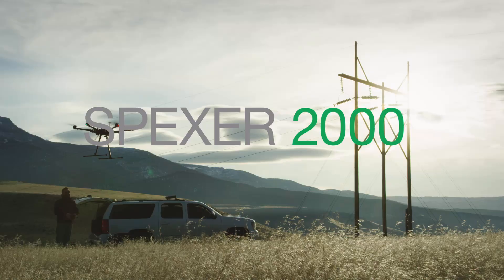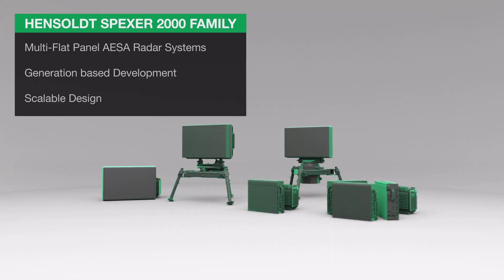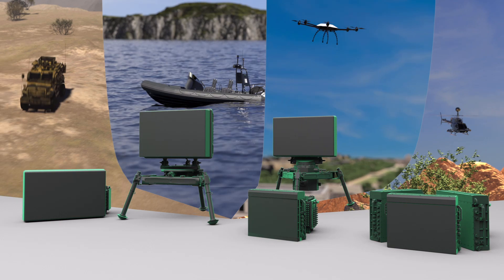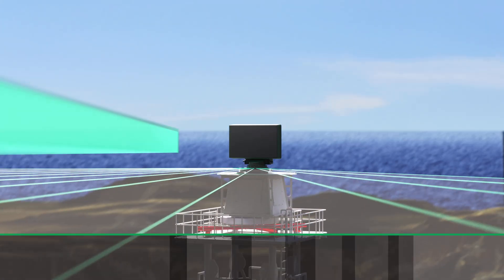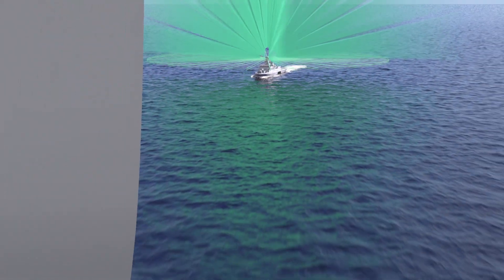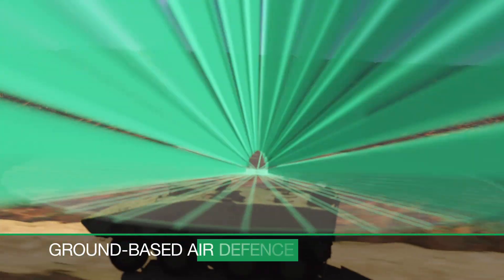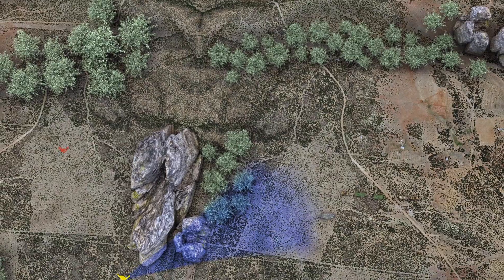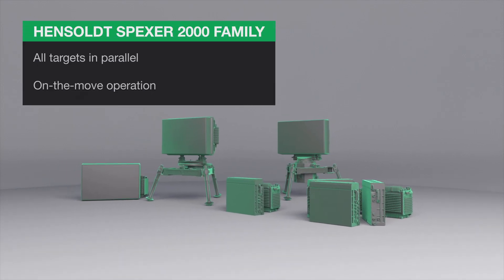HENSOLDT Spexer 2000 Family – Superiority in surveillance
The HENSOLDT Spexer 2000 family offers surveillance capabilities for a variety of applications. The different configurations of this AESA radar is designed for military missions as well as civil challenges like border protection or coastal surveillance.